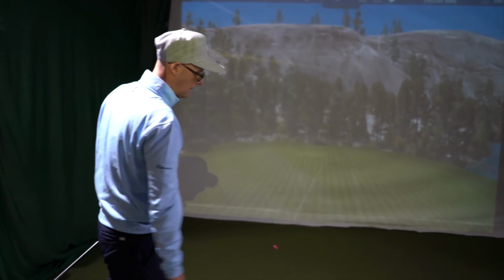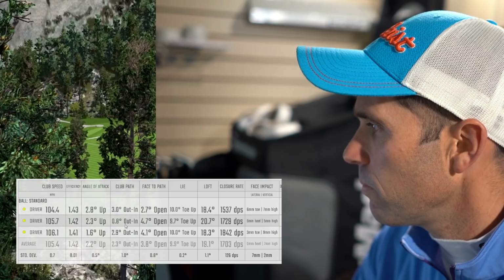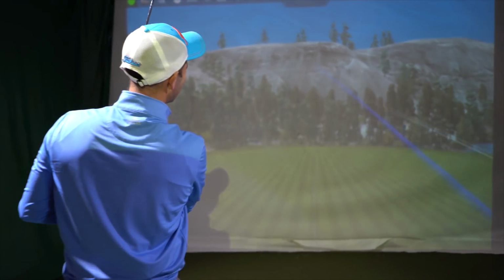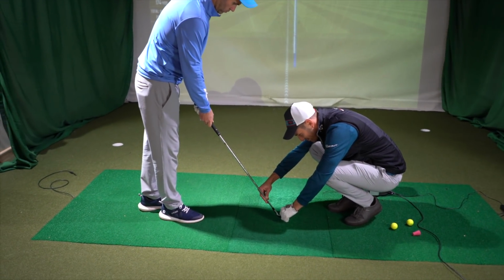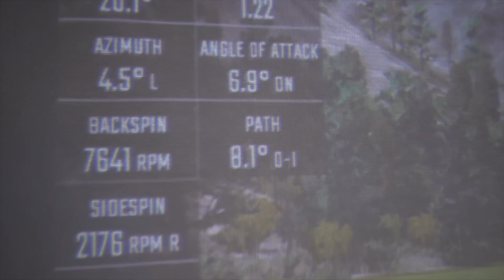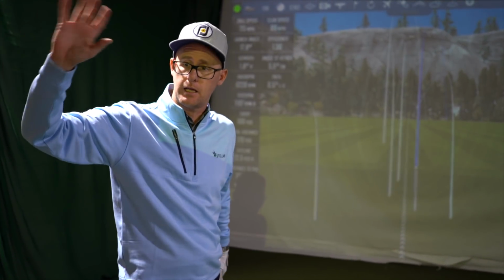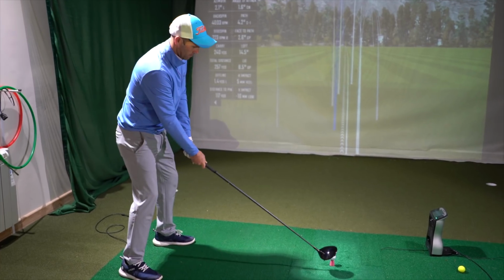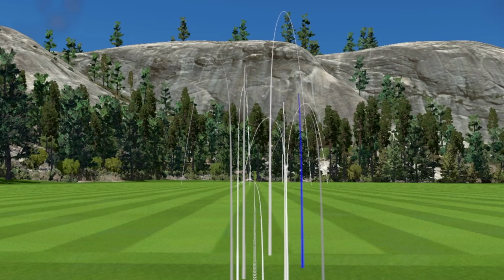HOW TO DRAW THE GOLF BALL TOP 5 DO'S AND DON'TS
How to draw the golf ball the top 5 do's and don'ts for golfers wanting more draw in their golf game. How to draw the golf ball is a skill that many golfers have struggled with for years. Drawing the golf ball and not hitting a fade or struggling with a golf fade will be a golf question asked for years to come we are sure. in this golf video Mark Crossfield and the gang talk about the top 5 do's and don't when it comes to drawing your driver or drawing your iron shots. Follow these simple golf tips, golf drills and golf instruction and see if your golf shots start to draw and make you play some better golf. This golf video is aimed at beginner golfers and experienced golfers who want simple no nonsense golf swing tips for drawing the golf ball.